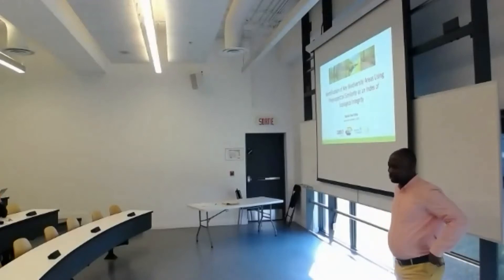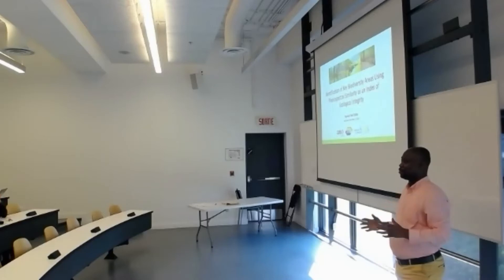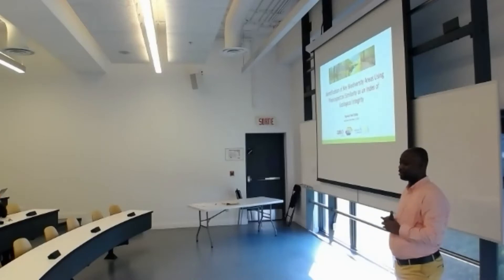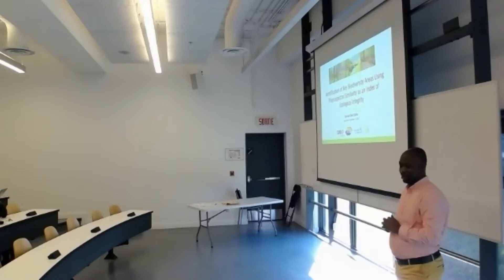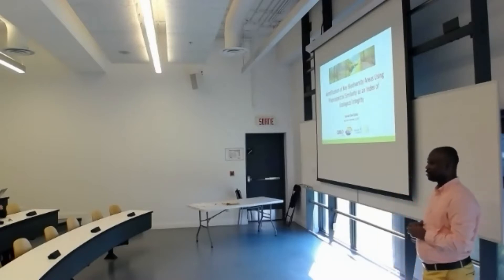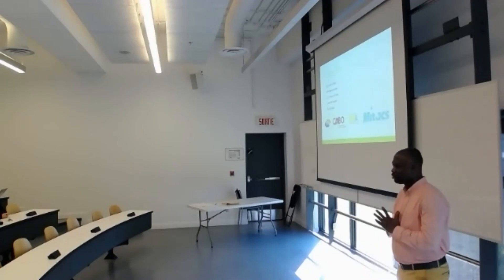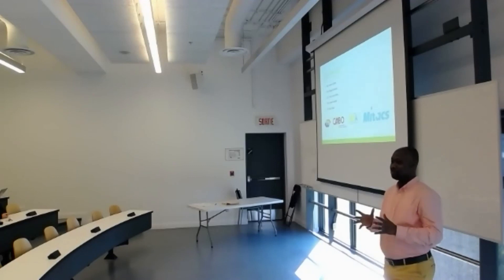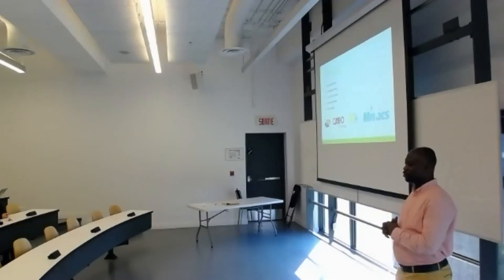Patrick Osei Darko - Identification of Key Biodiversity Areas Using Phenospectral Similarity as an..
Identification of Key Biodiversity Areas Using Phenospectral Similarity as an Index of Ecological Integrity

Key Biodiversity Areas (KBA) are “sites of importance to the global persistence of biodiversity”. In this study a new KBA metric, phenospectral similarity (PSM), has been developed and implemented in Google Earth Engine to identify potential terrestrial stand-level forests of high Ecological Integrity. The implementation of the phenospectral similarity metric consists of a repeatable and reproducible workflow which is also spatially scalable. Here we tested PSM on ~12000 km2 and found 3,786 km2 spatial extent equivalents to 31% of the total area to be potential KBAs. As Canada leads the implementation of the IUCN standard for KBA identification, this metric can be deployed for rapid assessments of forest stands to segregate important biodiversity areas countrywide and serve as an alternative conservation tool to support the ongoing global identification of KBAs.

Presentation recorded during the 4th CABO Annual Meeting (8th November 2021).

Note: the presentation was not properly shared through Zoom during the meeting, but you can have access to it